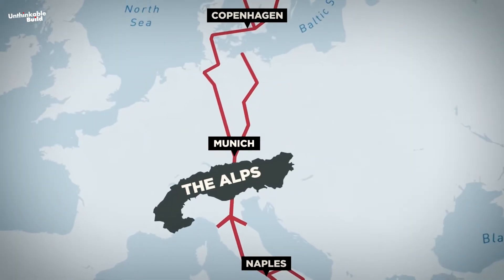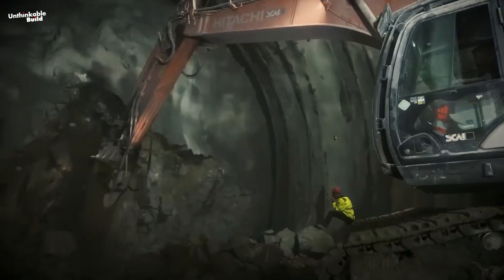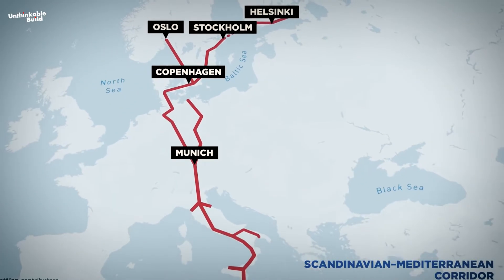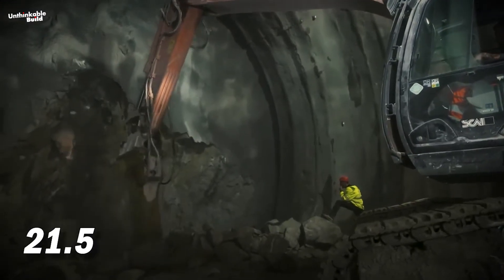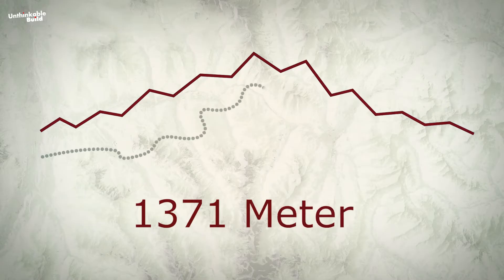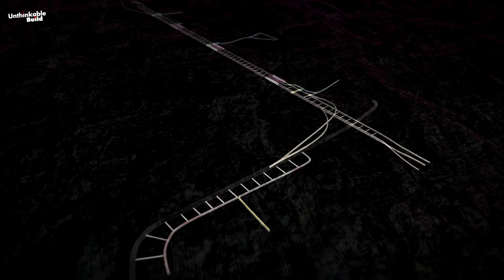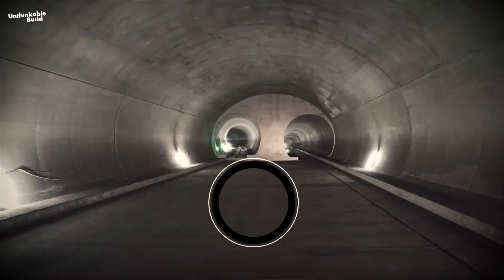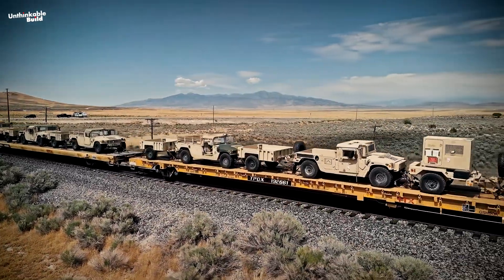Inside Europe’s 64km Mega Tunnel: The Brenner Base Tunnel Explained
Discover the incredible engineering feat of the Brenner Base Tunnel, set to become the longest underground railway tunnel in Europe. Stretching 64 kilometers through the Alps, this mega infrastructure project connects Austria and Italy, transforming freight and passenger transport across Europe. In this video, we explore the tunnel's history, design, construction challenges, and economic impact, including its role in the Trans-European Transport Network (TEN-T). From 21.5 million cubic meters of rock excavation to trains running at up to 250 km/h, the Brenner Base Tunnel is a true marvel of modern engineering. Learn how this $8.4 billion project, scheduled for completion in 2032, will revolutionize travel, reduce traffic congestion, and support sustainable European transport.

Whether you’re fascinated by mega construction projects, Alpine engineering, or European trade routes, this in-depth video explains everything you need to know about the Brenner Base Tunnel.